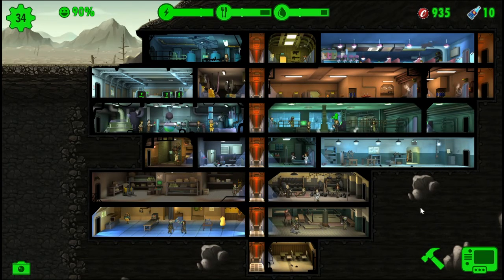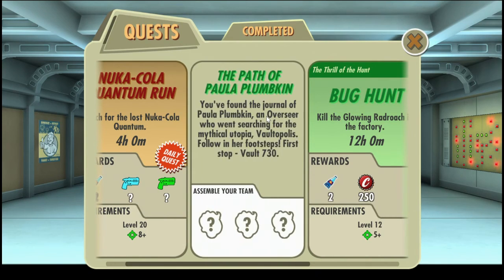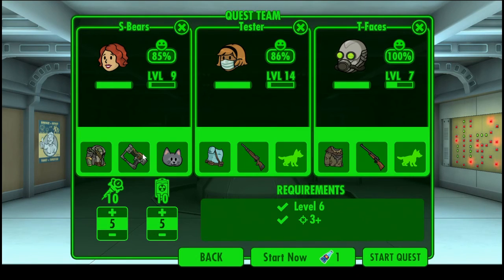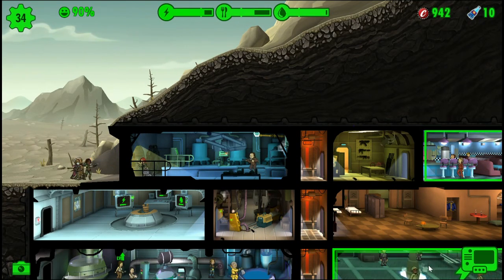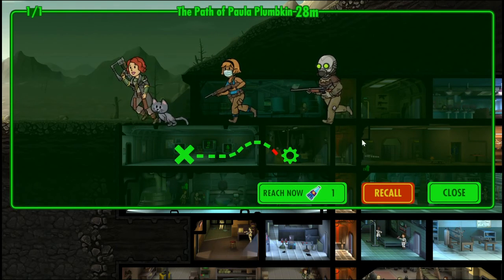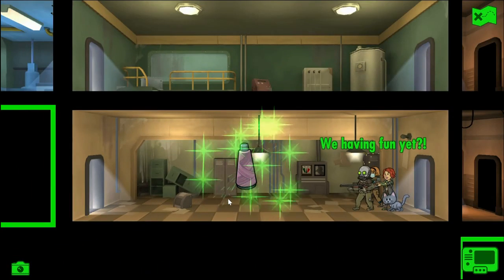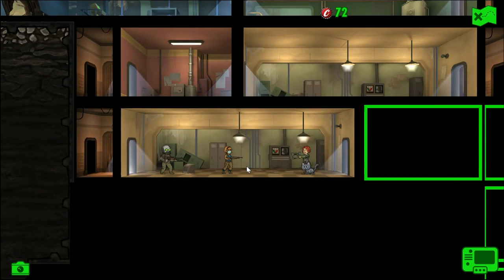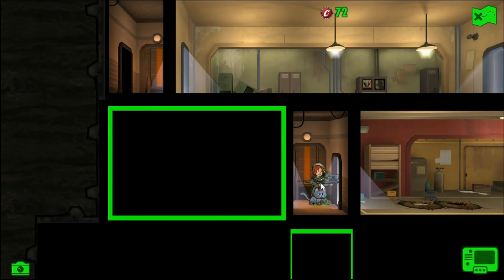Fallout Shelter: #1 Journey to the Center of Vaultopolis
We Start out Journey to the Center of the Vaultopolis, Who knew Vaults were Connected. Small World Big Danger...

BETHESDA, BETHESDA SOFTWORKS, BETHESDA GAME STUDIOS, ZENIMAX, VAULT-TEC AND RELATED LOGOS ARE REGISTERED TRADEMARKS OR TRADEMARKS OF ZENIMAX MEDIA INC. IN THE U.S. AND/OR OTHER COUNTRIES. FALLOUT, FALLOUT SHELTER, VAULT BOY AND RELATED LOGOS ARE TRADEMARKS OR REGISTERED TRADEMARKS OF BETHESDA SOFTWORKS LLC IN THE U.S. AND/OR OTHER COUNTRIES.